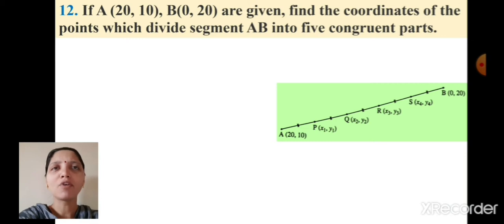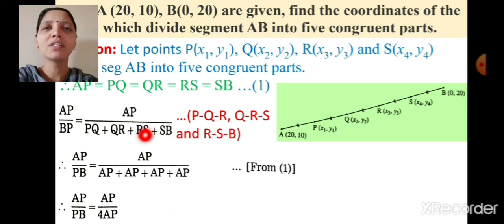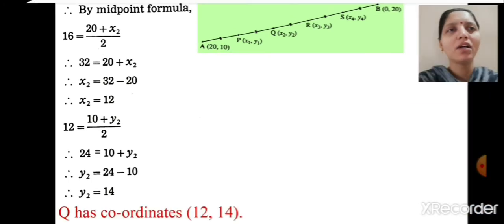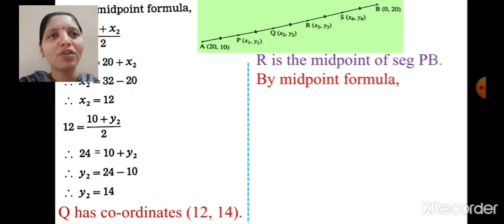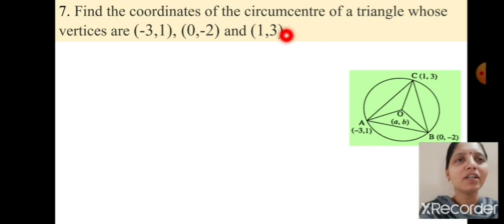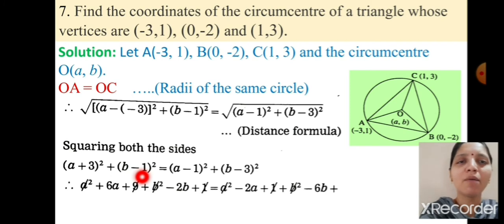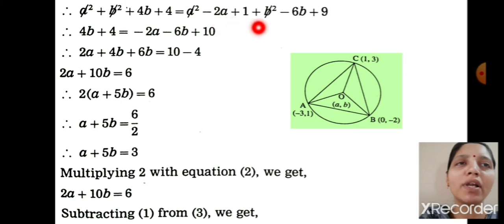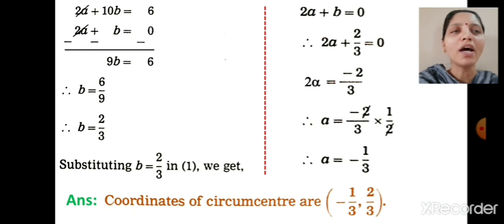class_x_geometry_chapter_5_coordinate_geometry_part_7